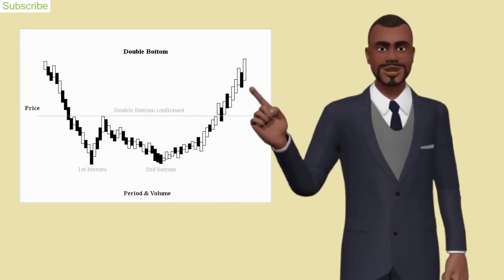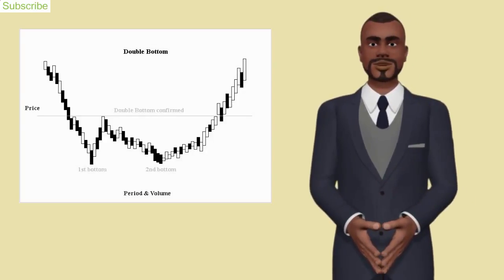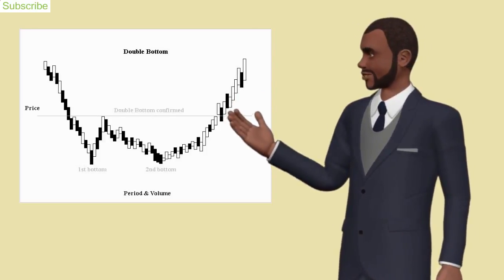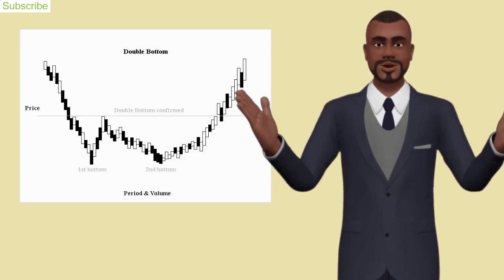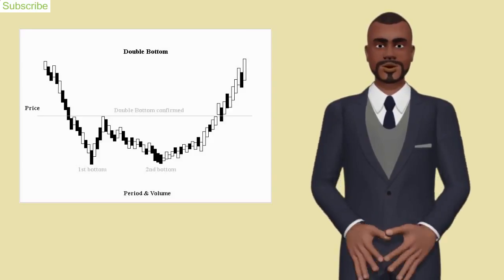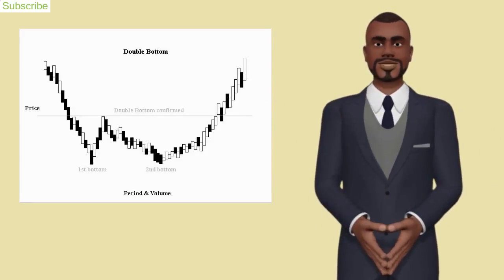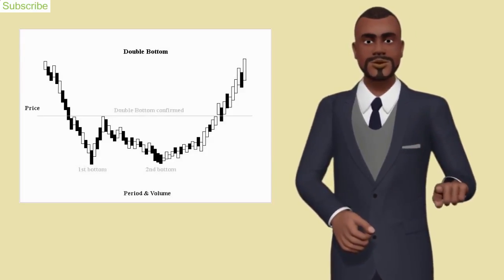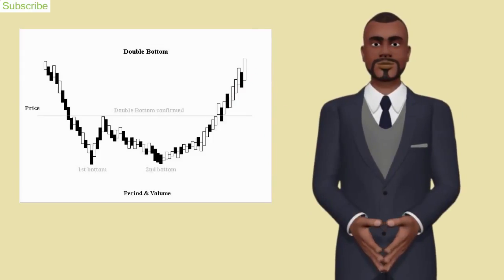Candlestick Trading Tutorial